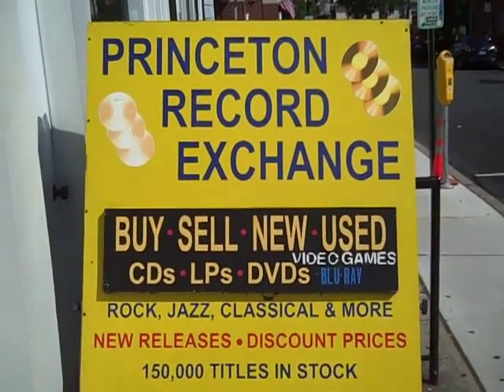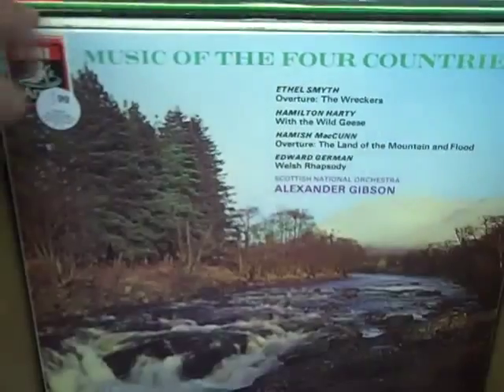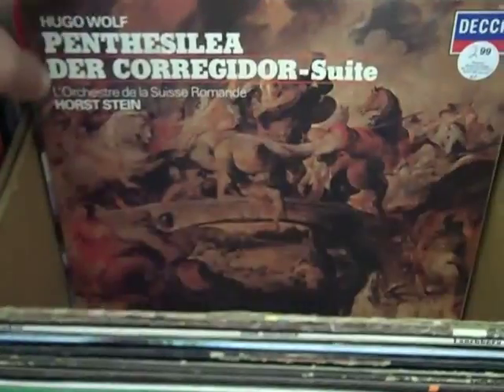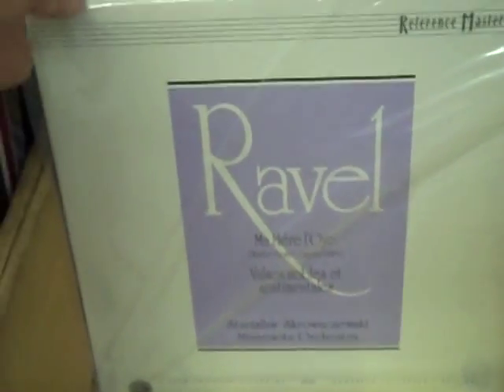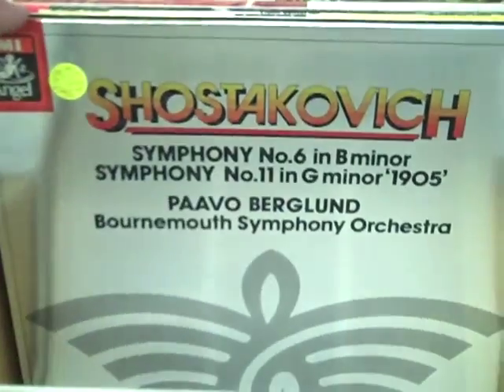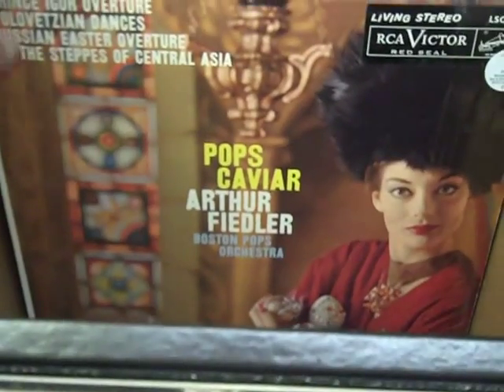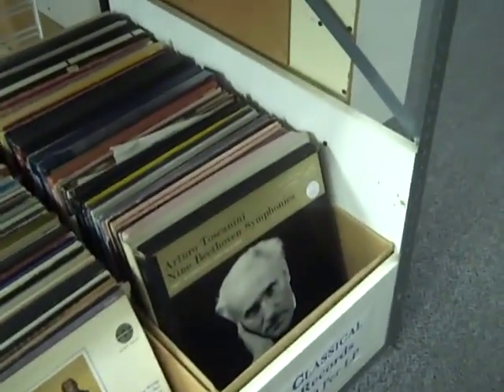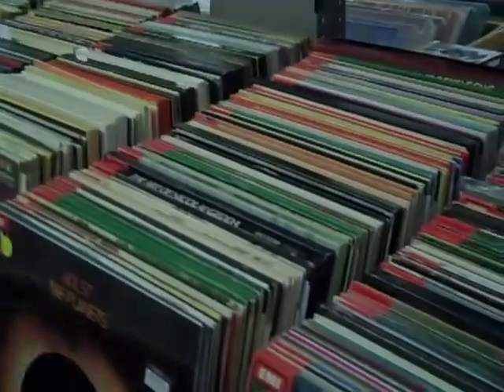Classical Audiophiles, EMI's, Lyrita's and more at Princeton Record Exchange, July 2012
Recently arrived: over 400 Classical Audiophile LPs!

Over the last year or so, we've been getting numerous requests to beef up our classical LP section.  It is always difficult to allocate space to please everyone, but we've listened and have been experimenting with adding many lower-priced records to our stock.  They have been selling well, so we've been keeping an eye out for good quality collections, and we are pleased to announce a great one today chock full of audiophile recordings.

 For those not in the know, these types of records were mainly produced in the late fifties through the seventies generally using all-tube recording equipment on high-quality virgin vinyl. They are sought after as much for their sonic qualities as for their performances.  Some folks think these are the perfect media to showcase their premium stereo systems.

This collection includes some RCA Shaded Dogs, Mercury SRs, and other miscellaneous audiophiles, but the vast majority of the titles are British imports, primarily EMI's.  Generally identified by the prefixes of the catalog numbers, there are hundreds of ASD's, ESD's, SXLP's, dozens of the SLS box sets, and many others.  There is also a healthy dose of Lyrita's and many Deccas, although mostly Holland pressings and the later narrow band labels.

While extensive in its scope, this collection does not have a lot of the stratospheric-priced rarities.  There are about 15 or so in the $25 -$40 range, but the rest are from $2.99 to $14.99.  If you're looking to see what the fuss is about audiophile recordings or want to give your new stereo a good test drive, it's a great time to stock up.

Please note that we are a bricks-and-mortar, walk-in store only: sorry, no shipping.